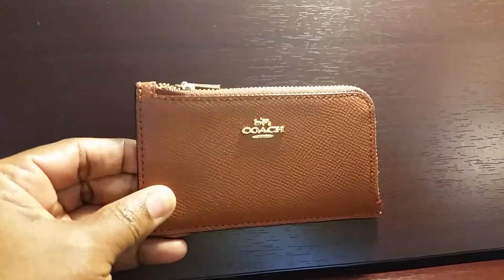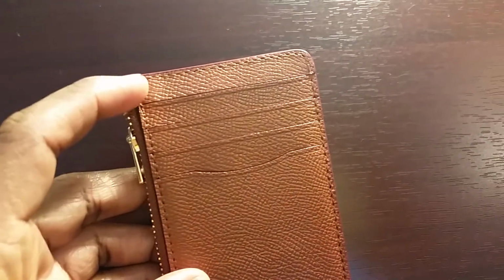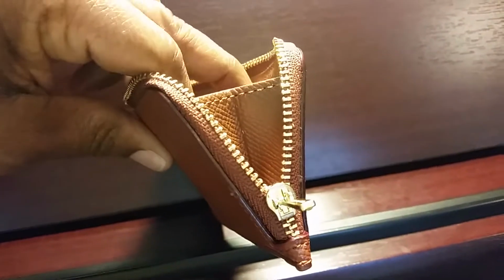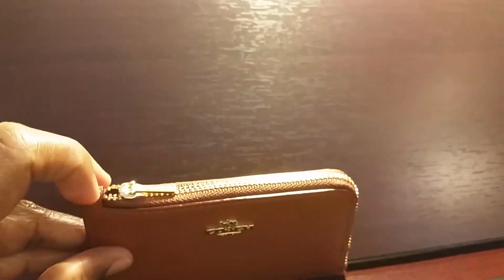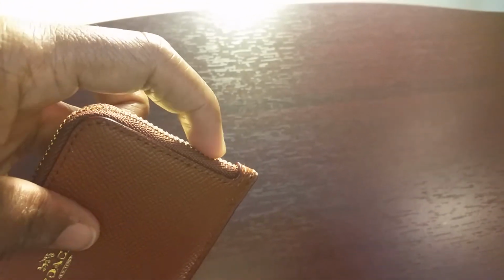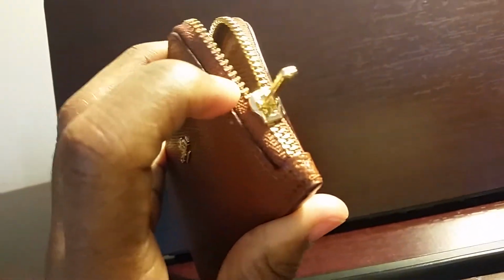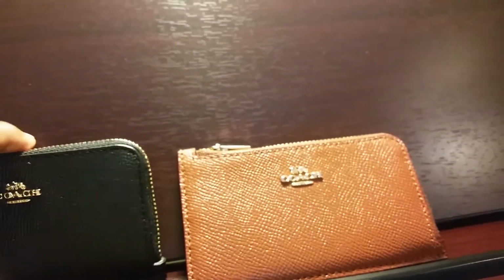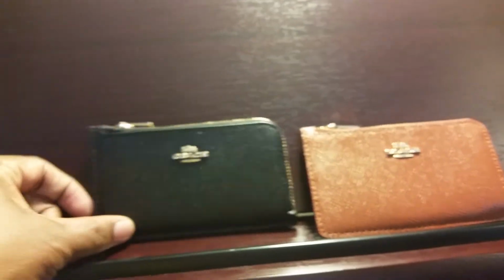Coach Small L Zip Card Case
Coach Small L Zip Cardcase